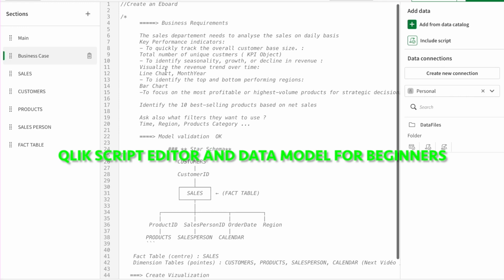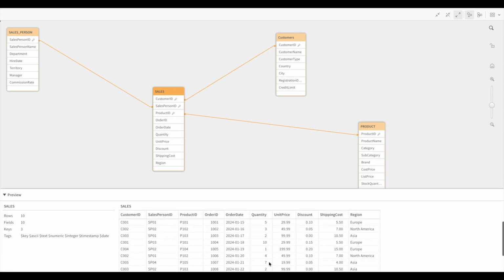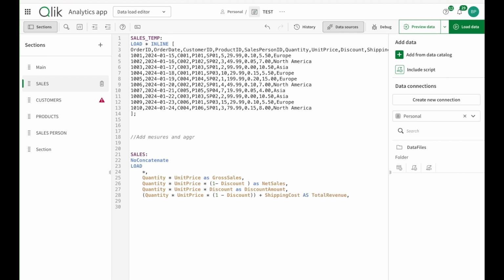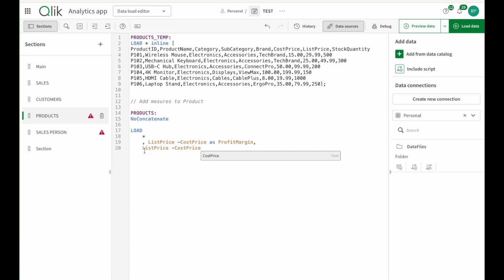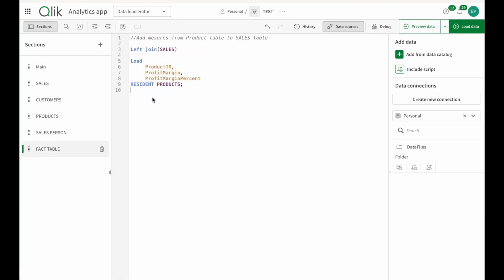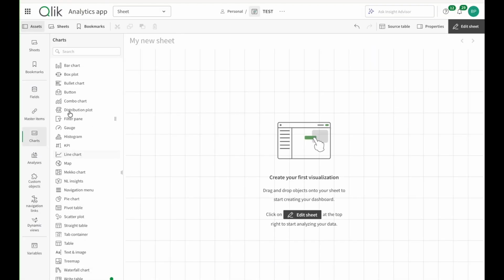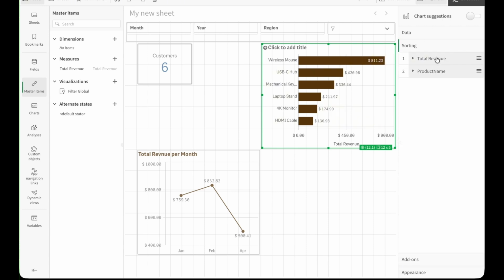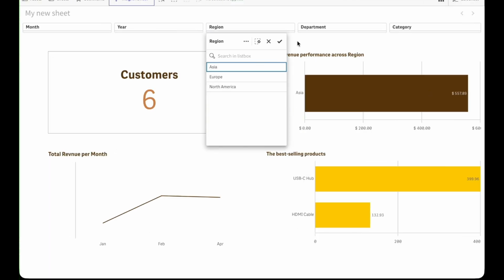QlikSense Script Editor & Data Model Basic tutorial. Build Qlik app from scratch.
In this comprehensive tutorial, we walk through the entire lifecycle of a data project. We start with the basics of loading and modeling data and move into advanced technical concepts like script-based measures and drill-down dimensions. Whether you are a beginner or looking to sharpen your scripting skills, this video has something for you!

00:43 Intro
1: 00 Data requirements
2:25 Loading Data
2:54 Building the Data Model
4:13 Data transformations
10:33 Data validation
12:23 Designing Your Dashboard (Master items and advanced design)